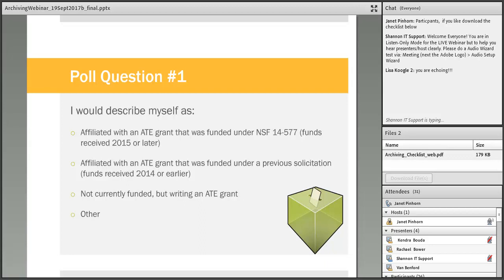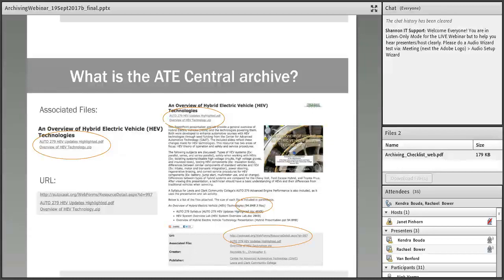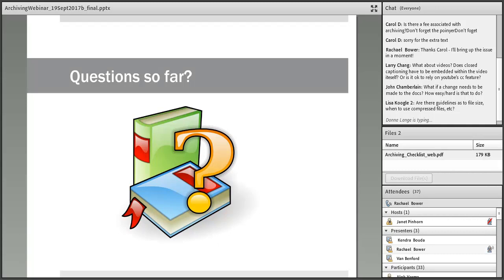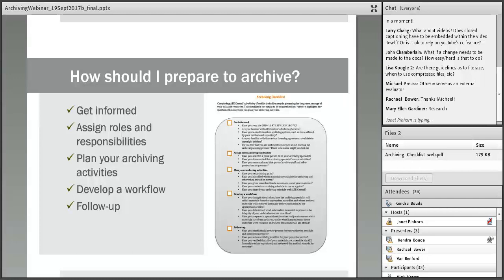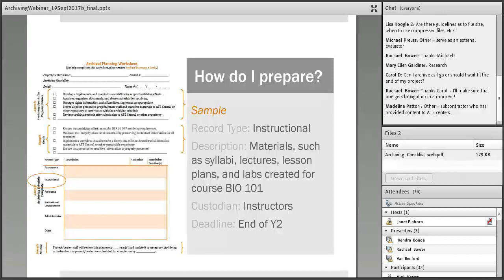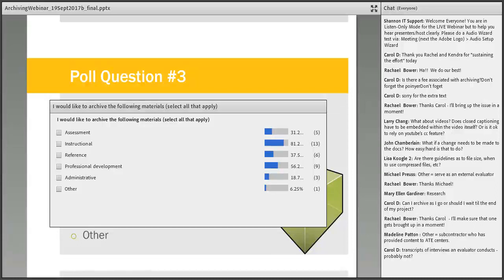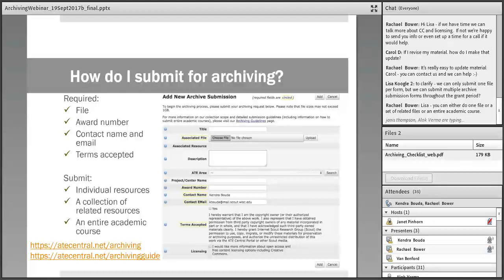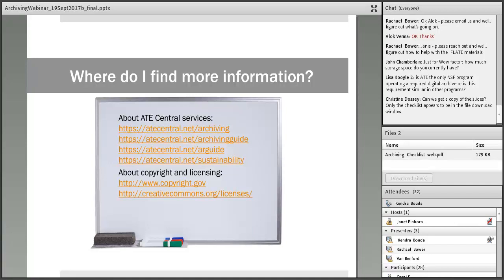Archiving with ATE Central - The Basics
ATE Central's Kendra Bouda and Rachael Bower will discuss what digital archiving is, why archiving benefits ATE, and how ATE Central can help with your project or center’s archiving efforts. Whether you’re just getting started with ATE and want to learn how to meet the new NSF ATE archiving requirement or you've been part of the community for a while, join us to learn more about sustaining and sharing your project deliverables beyond the life of your ATE funding.